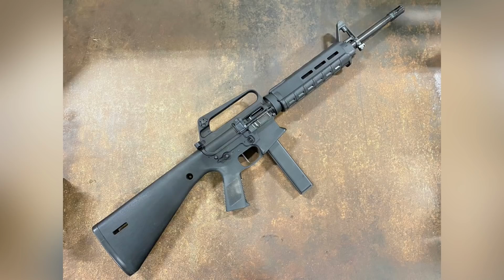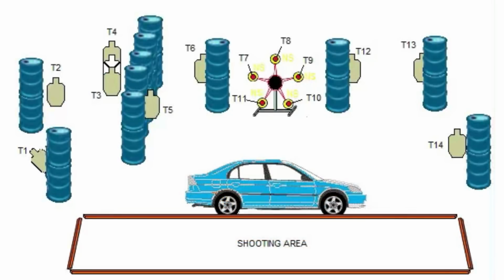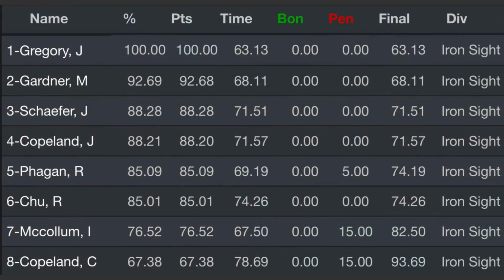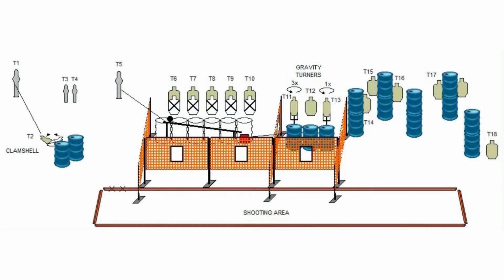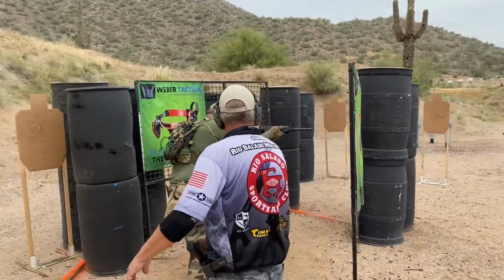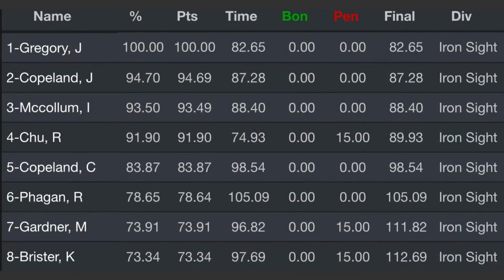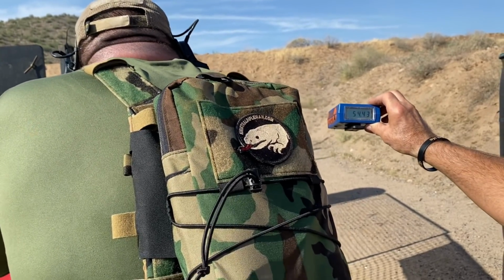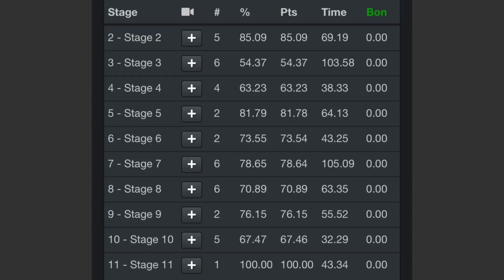AZ State PCC Championship 2021